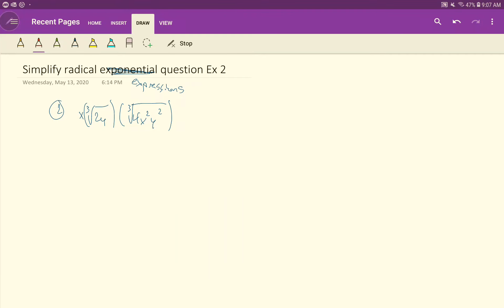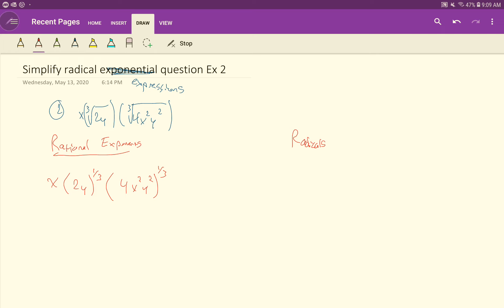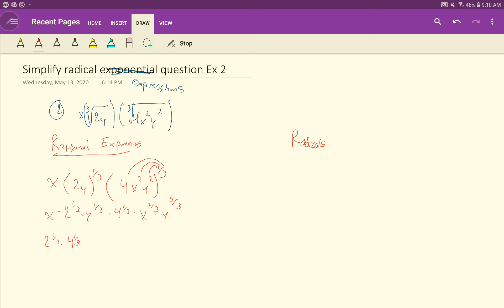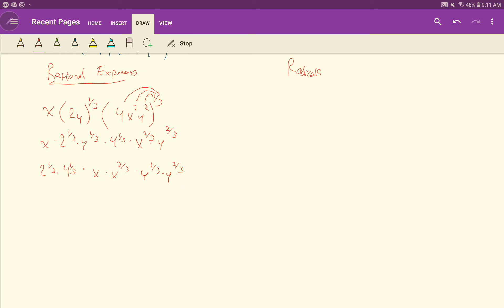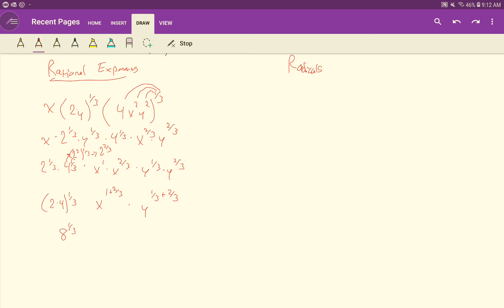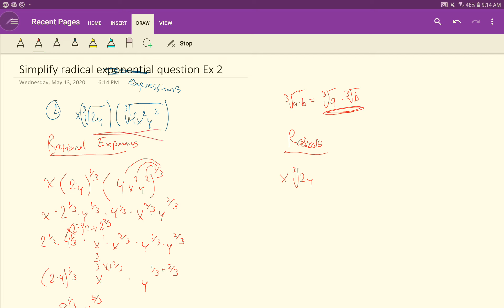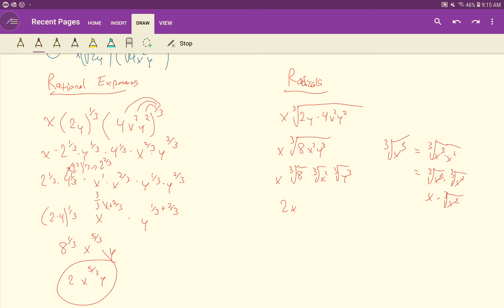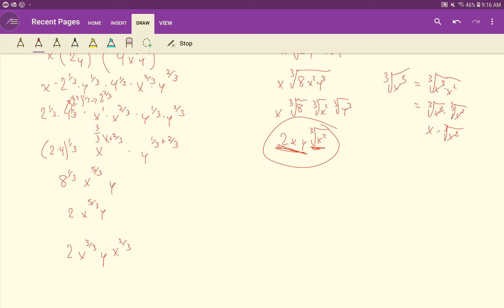Simplifying Radical Equations Question